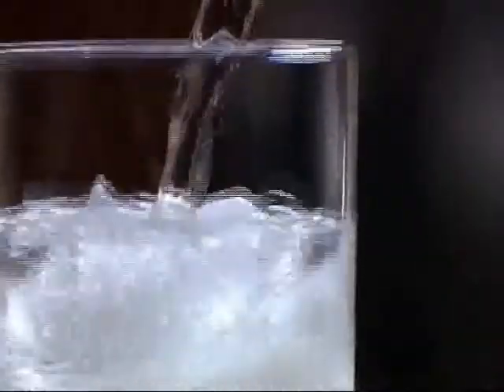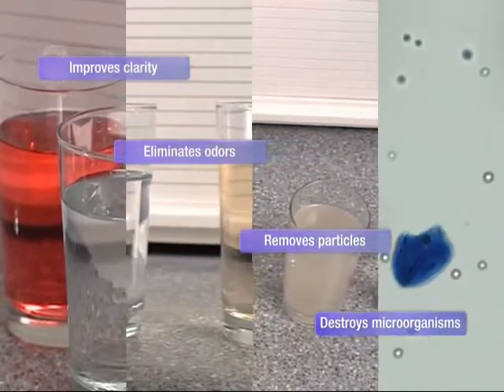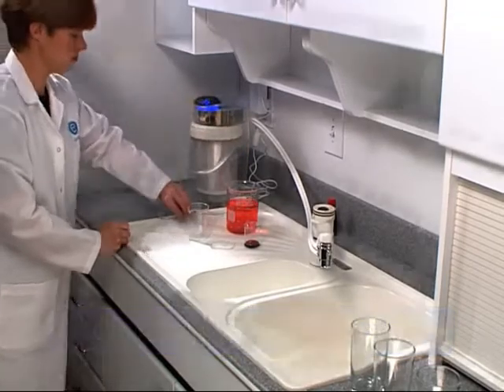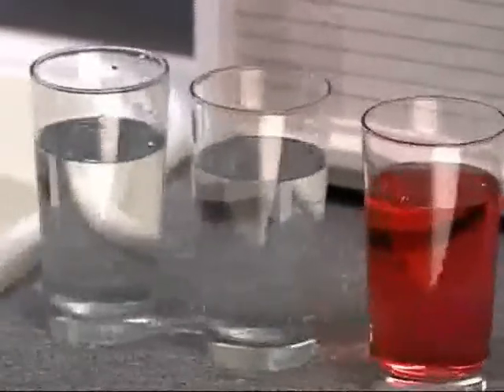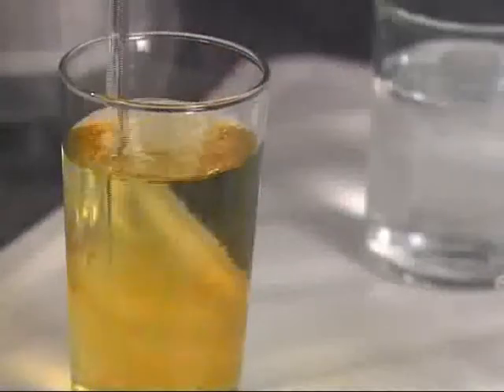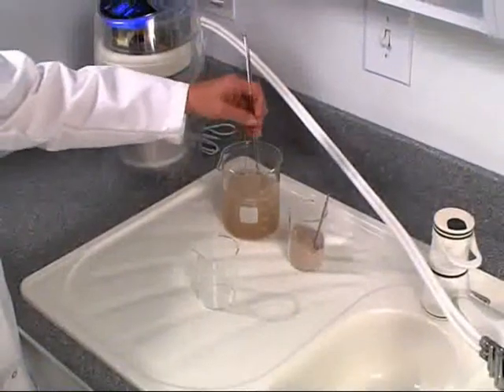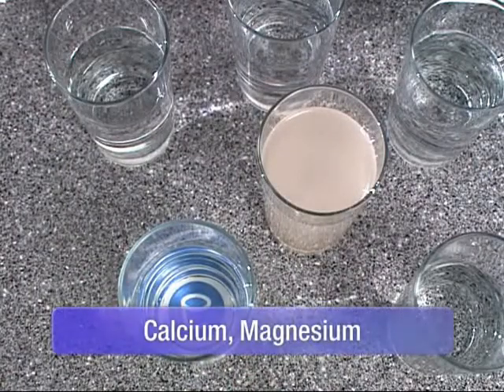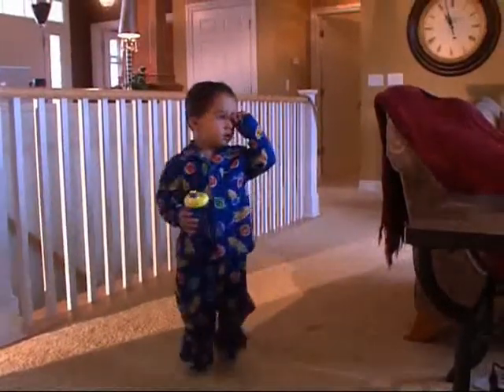El agua fuente maravillosa de vida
Amway eSpring